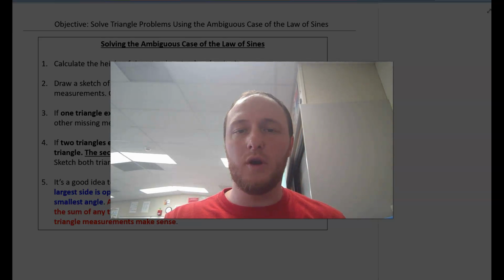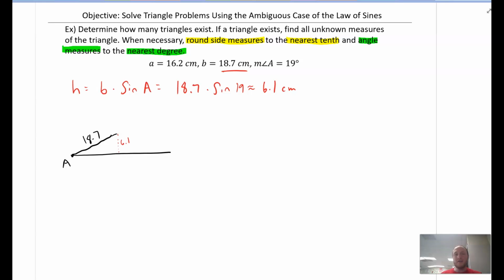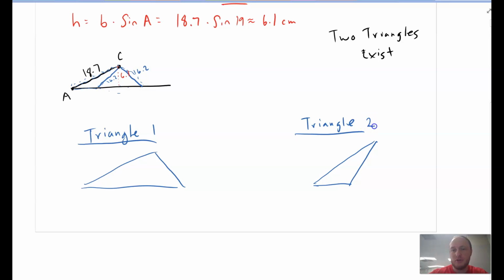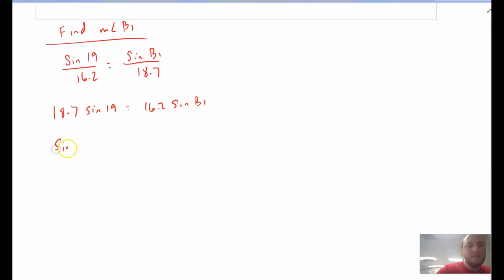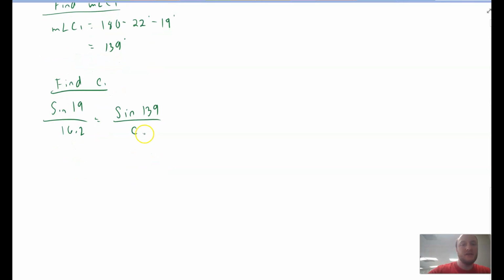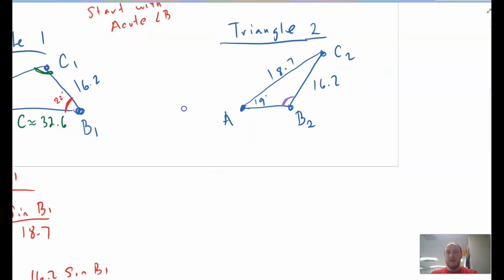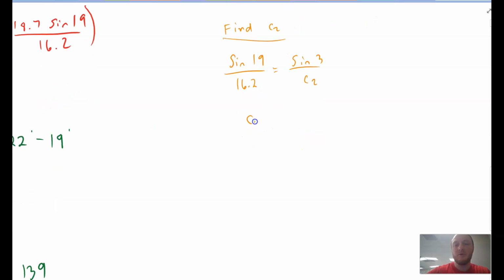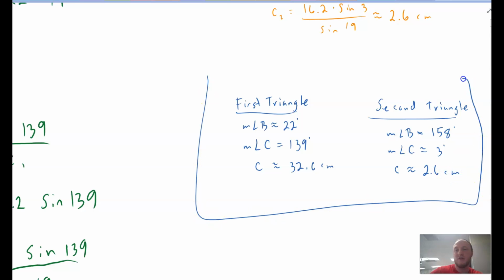Accelerated Math 3| 11-4B Ambiguous Case of Law of Sines